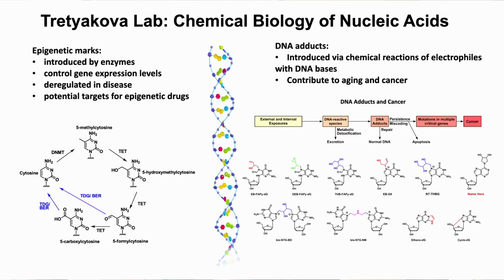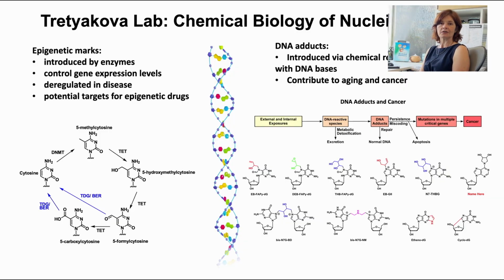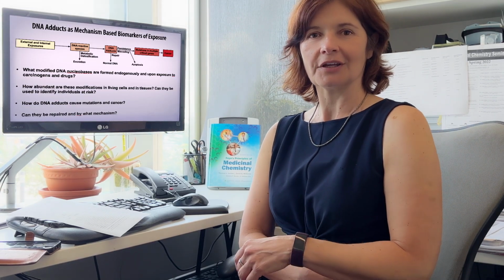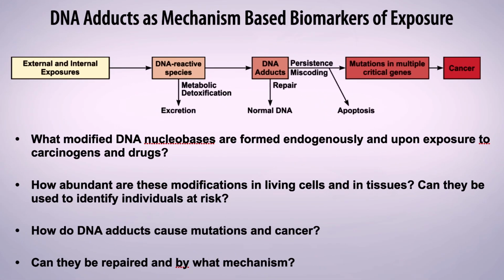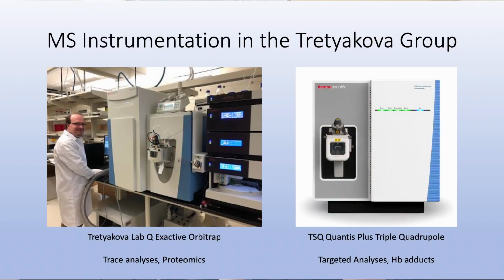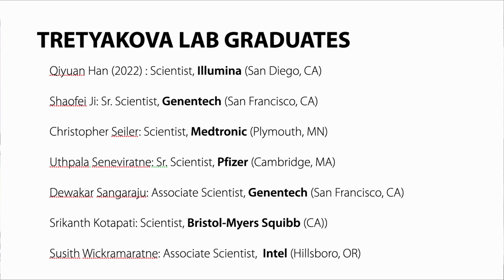Tretyakova Lab • Research Areas